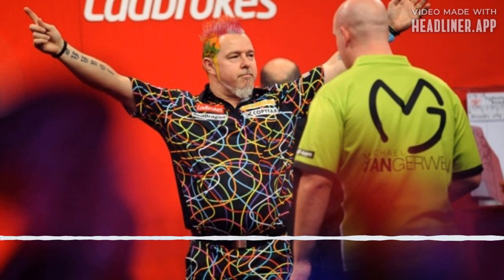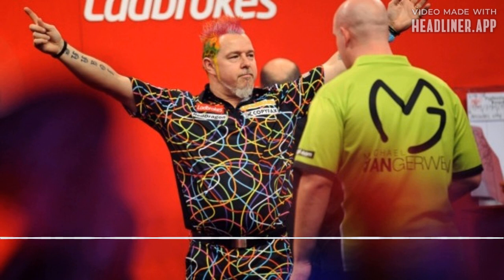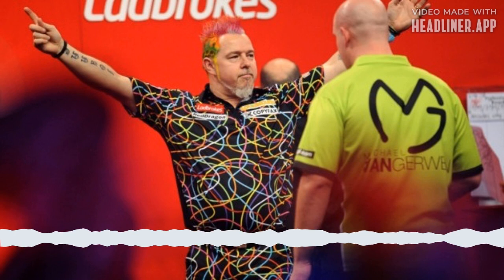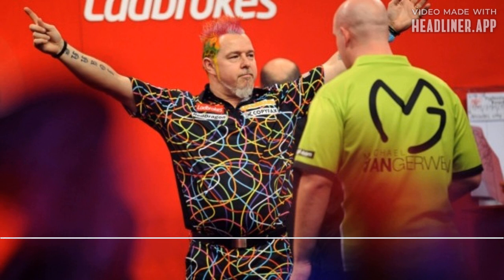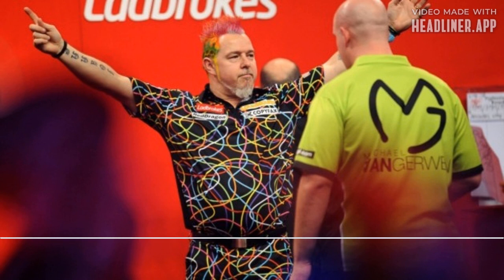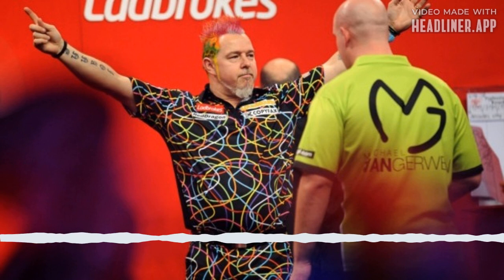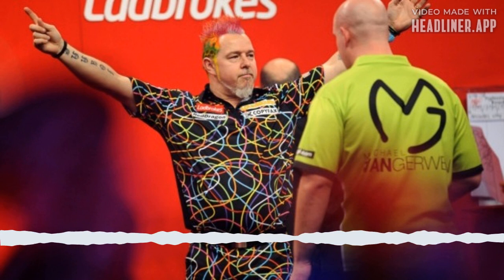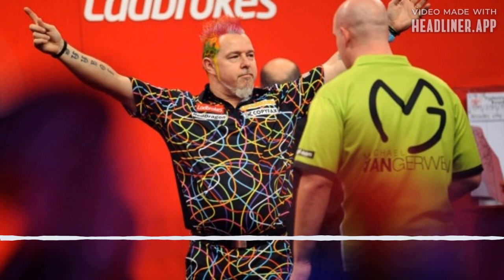Best and worst darts shirts? | Weekly Dartscast #148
Co-hosts Alex Moss and Burton DeWitt pick out their favourite and least favourite darts shirts

Listen to the full podcast with special guests Rob Mullarkey, Darren Penhall and Jason Askew on your favourite podcast platform